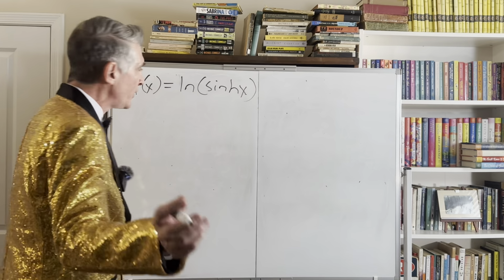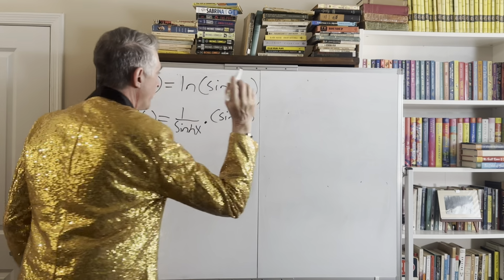Episode 57 - Hyperbolic derivative functions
Join Matt Mathersum as he gets hyper with hyperbolic derivatives. explorepage✨